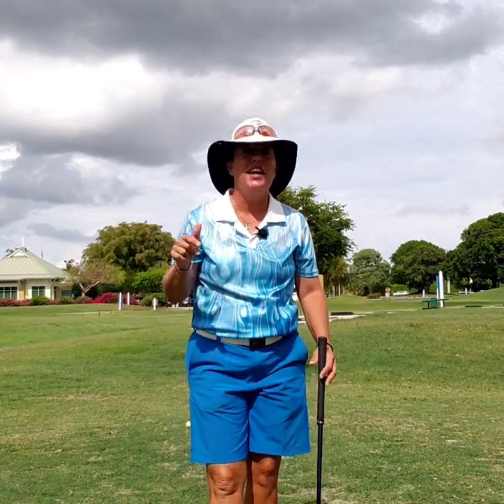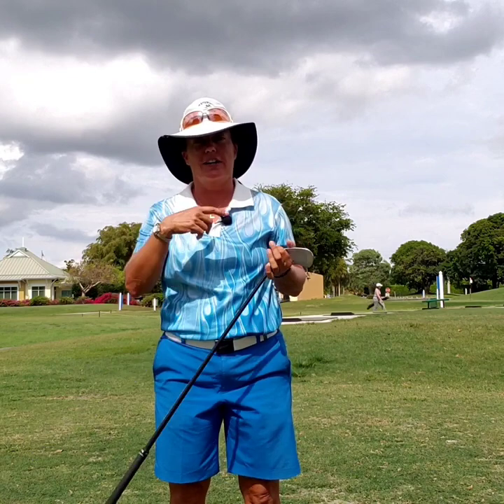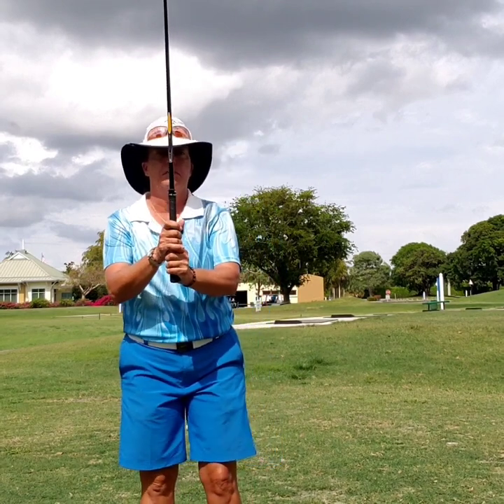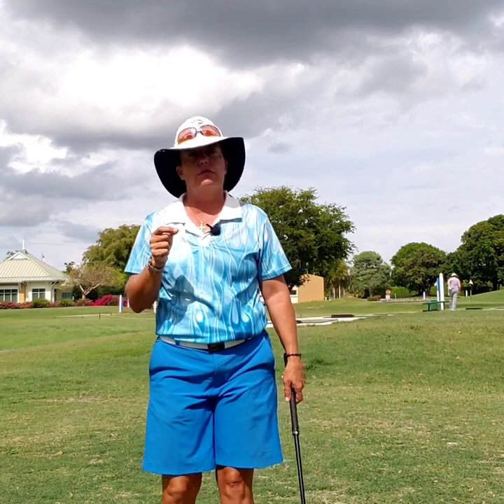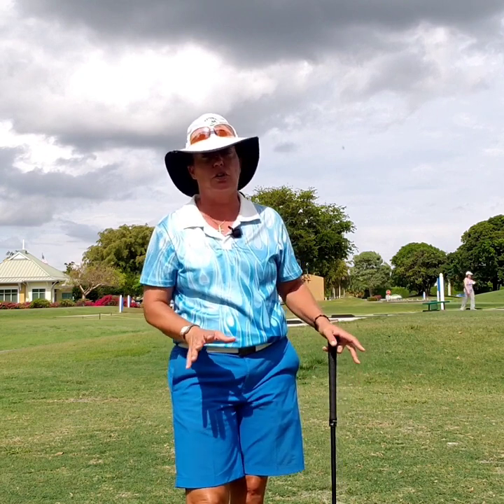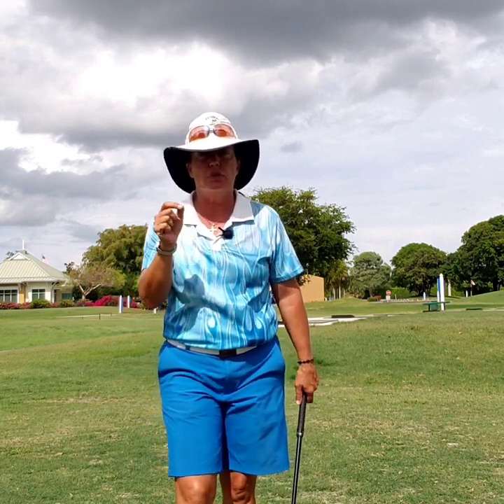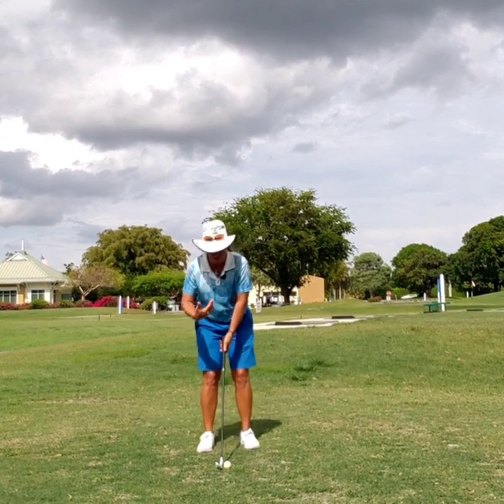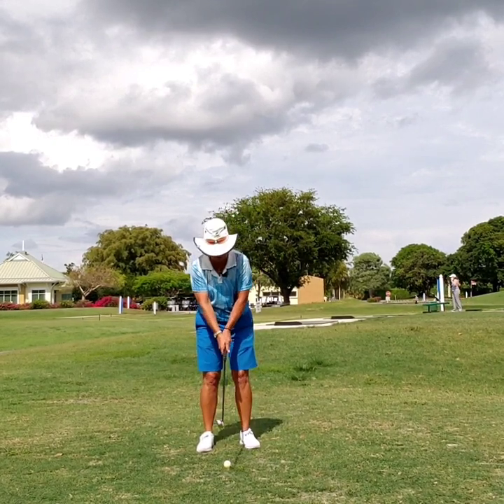The secret recipe for a great golf swing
Hello everyone, today's video talks about how to put all of the different components, or ingredients of the golf swing into one complete motion.